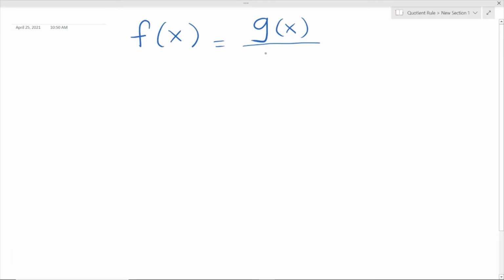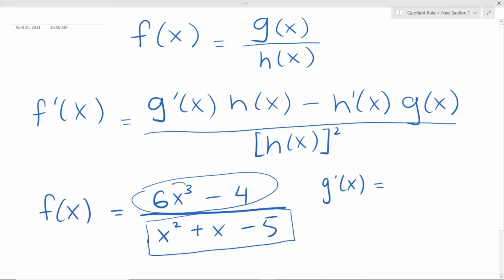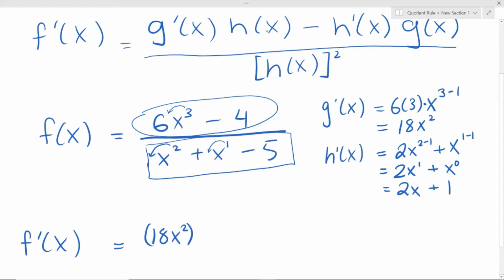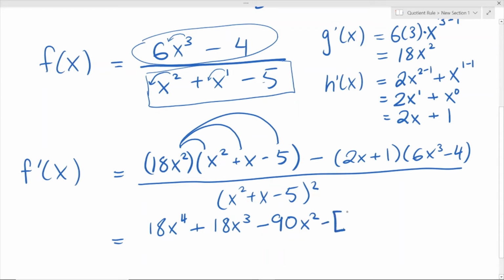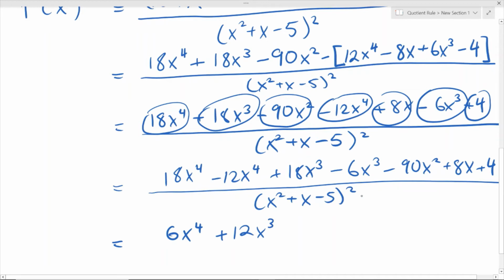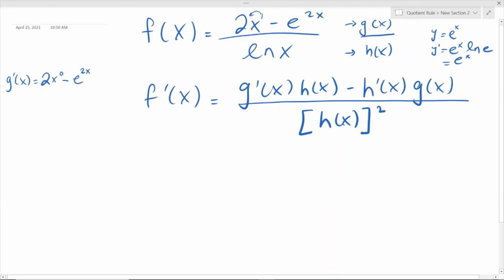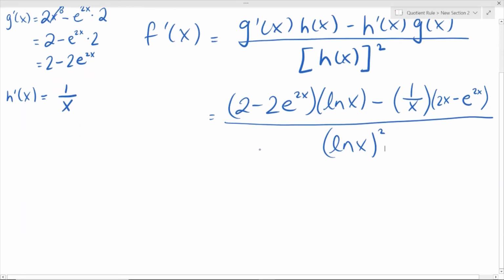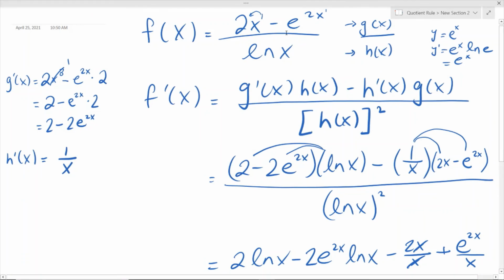Quotient Rule for finding the Derivative - Easy to Follow Examples and Explanation!